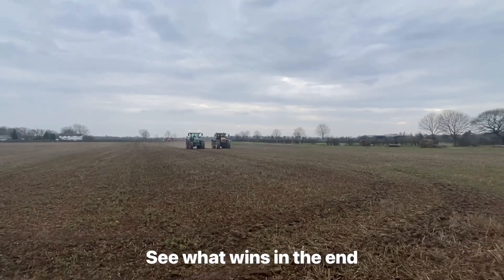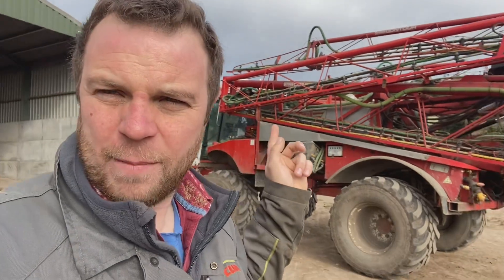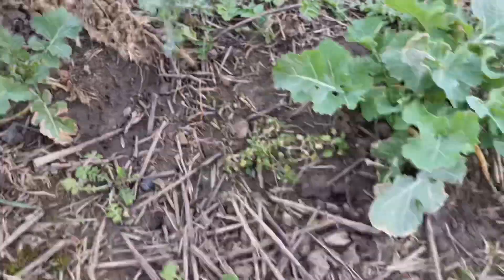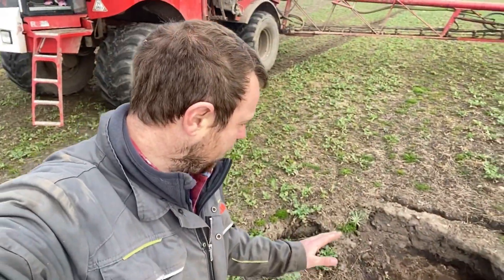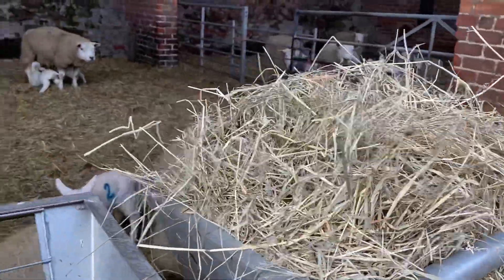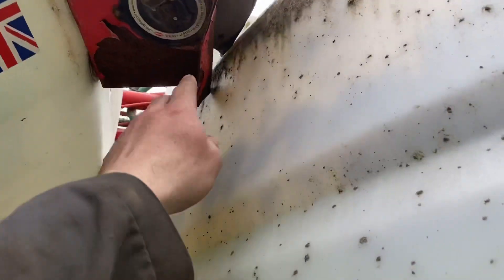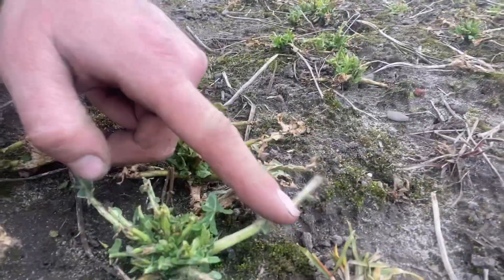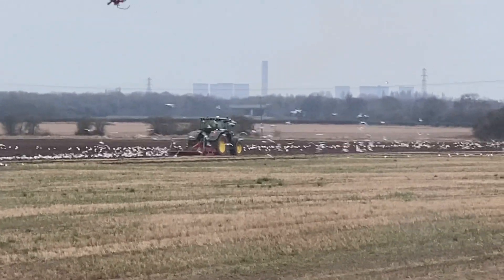Day 350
Letter of day is D for drag race between fendt gen 6 and Fastrac sprayer fun and a sink hole